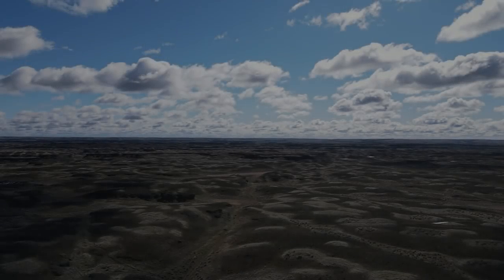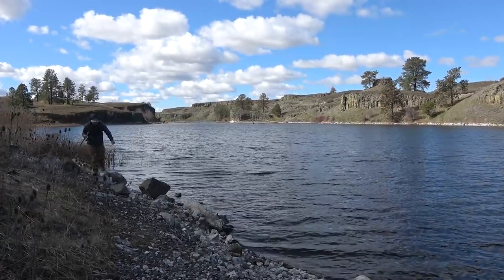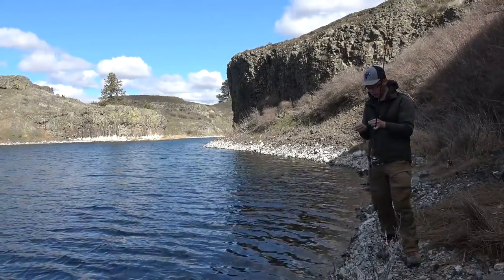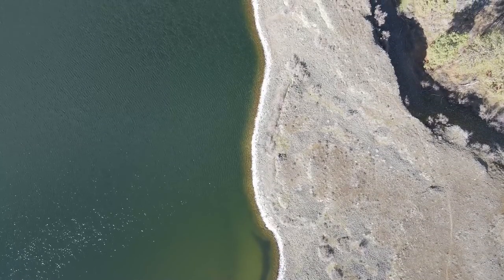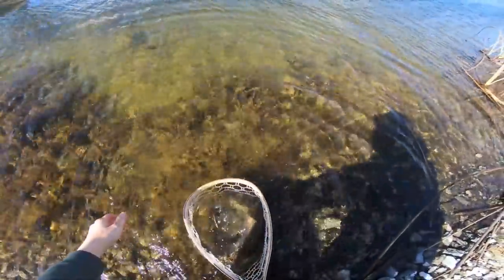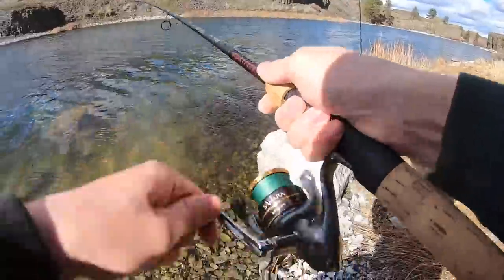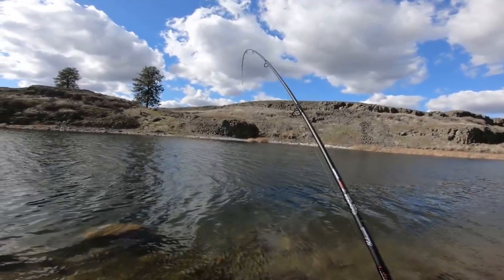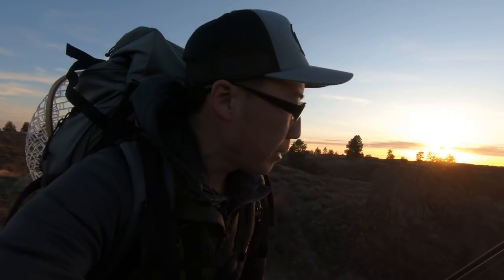Giant Desert Trout GALORE (Solo Early Spring Trout Fishing)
As the weather heats up, so does the fishing (usually). I venture out to the desert in search of rainbow trout and it does not disappoint.

Partners:

Vortex Optics has you covered for all things optics. Binoculars, rangefinders, spotting scopes, riflescopes, accessories, and so much more.

From public and private land boundaries, your location, satellite/topography imagery, wildfire burns, and more, the On X Hunt app makes them all available at the simple touch of your phone.

Kestrel Glassing Systems makes lightweight and simple-to-use hunting gear that improves your efficiency behind the glass.

Camera Accessories:
• Vortex Summit Carbon II Tripod
• Vortex Carbon Ridgeview Tripod
• Go Pro Chest Mount
• Go Pro Head Mount
• Best Camera Carrier